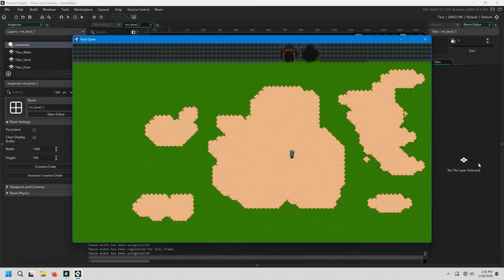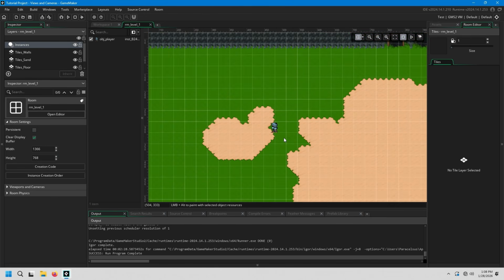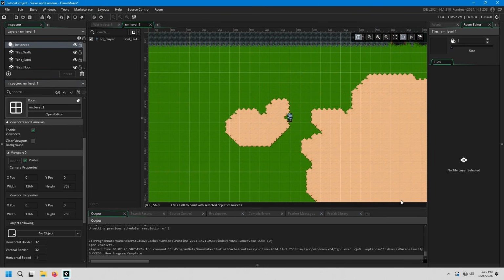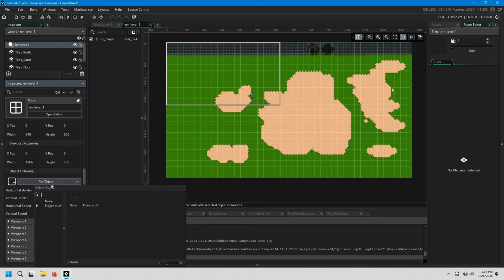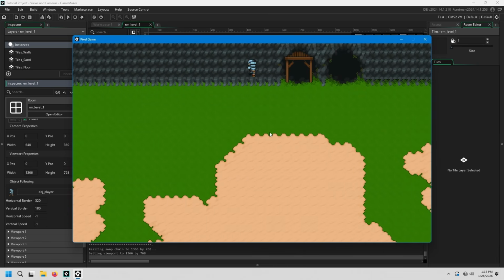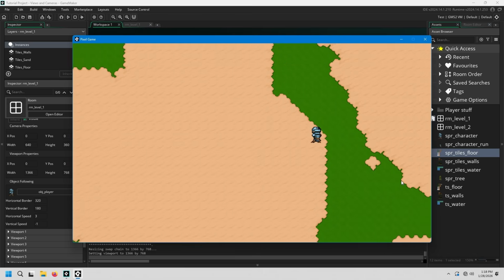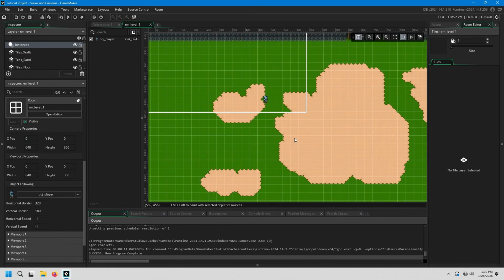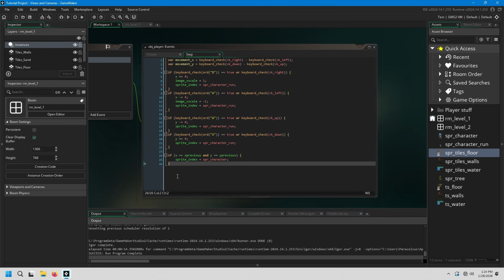Views and Cameras in GameMaker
Having a camera that follows the player around is a pretty important element in most games. Let's set up something that can do that in GameMaker!

0:00 Introduction
2:04 The GameMaker viewport and camera systems
4:15 Camera properties
6:22 Making the camera follow the view around
9:45 My keyboard stopped working
11:12 Viewport properties
13:49 The end

Pixelated Pope's GameMaker camera series (note that is not as beginner-friendly and you will need to know a lot more about GameMaker than what I've shown in this series so far):

That promised social media link spam.